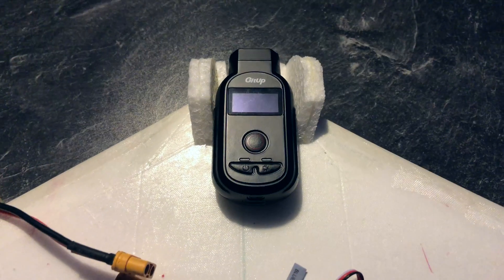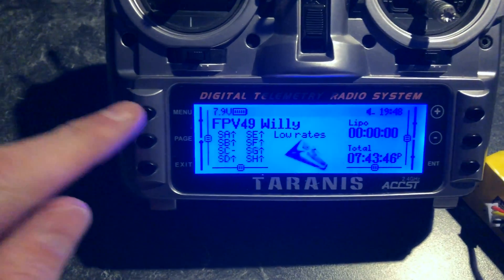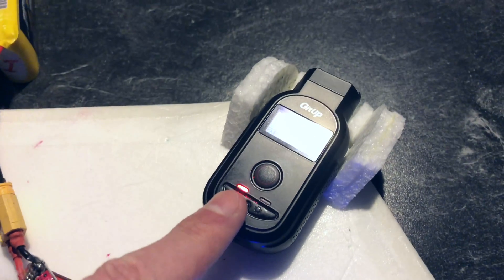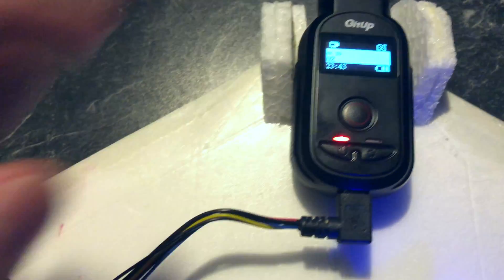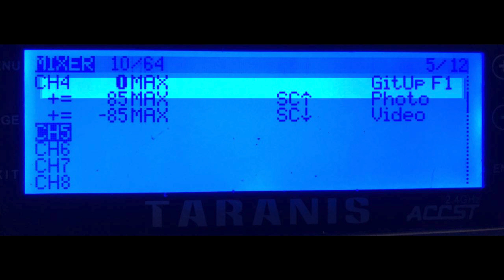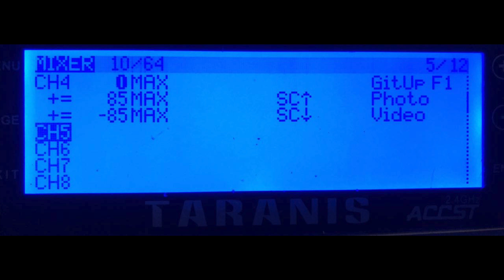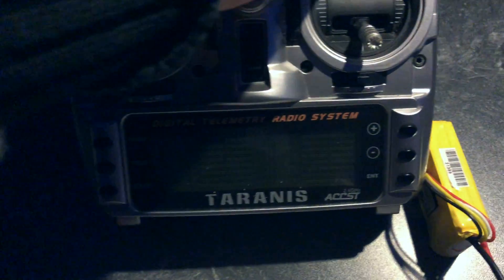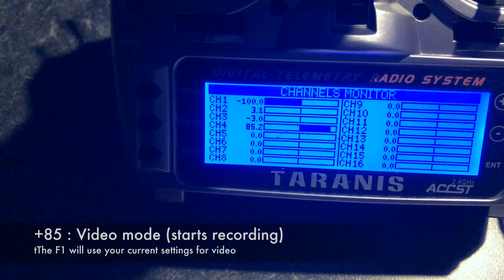GitUp F1 - How to control the F1 with a Taranis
How to control the F1 with a Taranis - The GitUp F1 action cam has the option of beeing remotely controlled. In this video we should how to get it up and running.

We wanted to check out this feature and figured there is apparently no documentation on how to actually do it! Ok, aside from the obvious need to just connect the F1 to the RX of course :)

Maybe this will make it easier for you guys out there!

Change the connector of the F1 harness (Blue and BLACK wire) to match on a PWM port. GitUp only made it a two-port connector but your RX will need three (Ground, +5v, Signal). Note that the +5v isn't needed, so don't connect anything on that!

Everything else is as in the video! Have Fun !